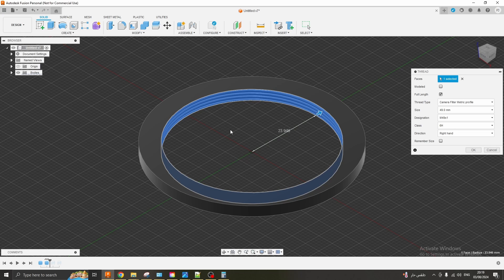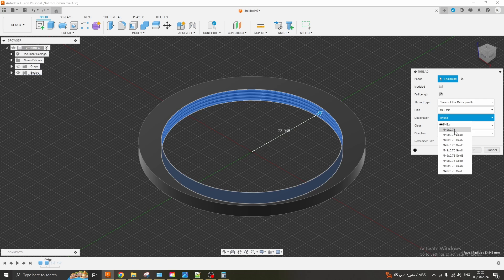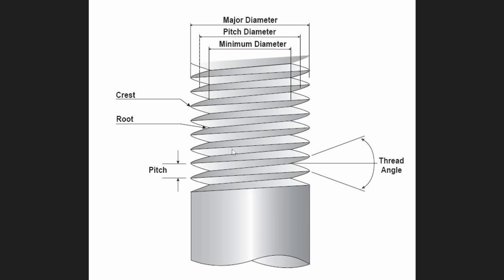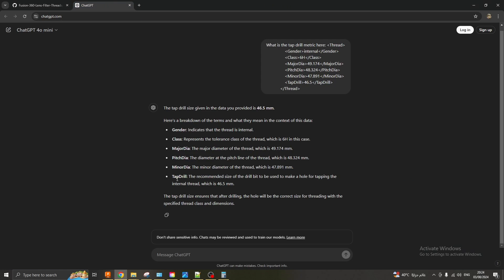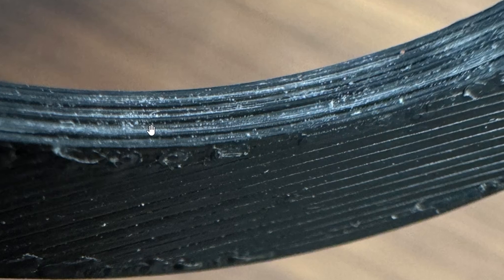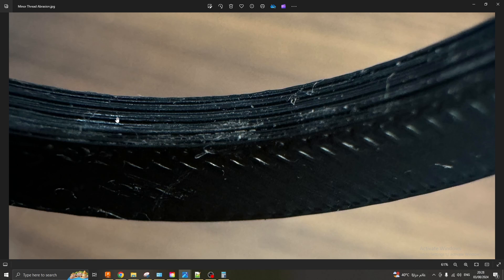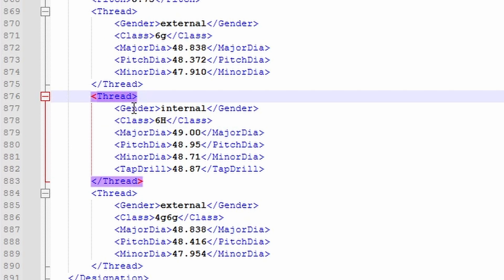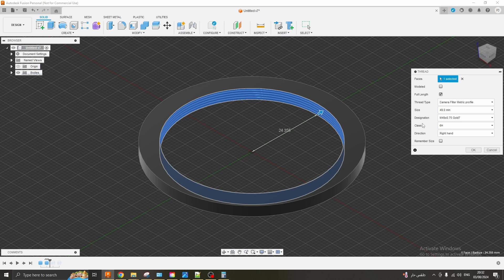3D Print Threads That Work For Camera Lenses & Filters | Fusion 360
3D Print Threads That Work For Camera Lenses & Filters | Fusion 360

Hey YouTube,

Just a quick video to share with you my experiences modelling male and female camera lens/filter threads in Fusion 360 to get the perfect fit.

Peace!

Pierre